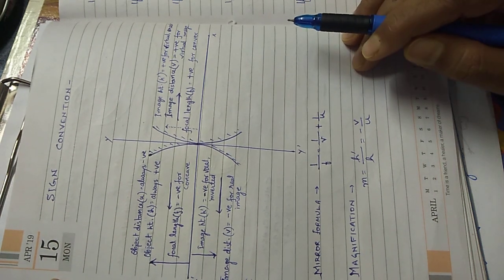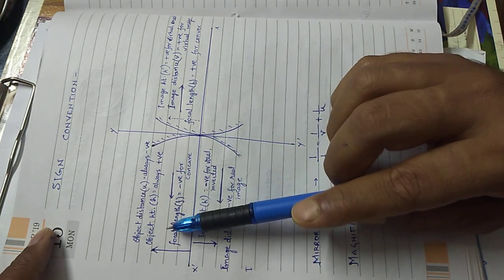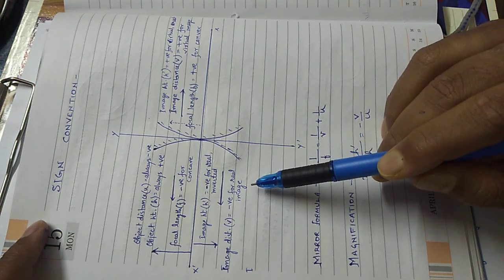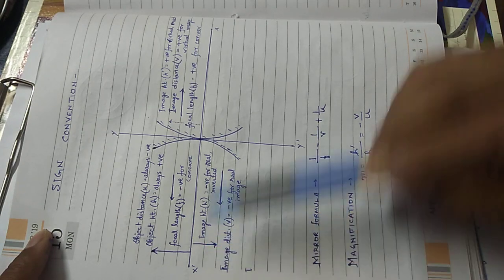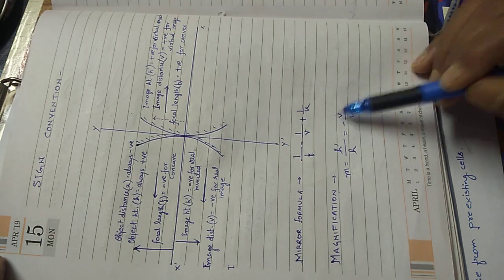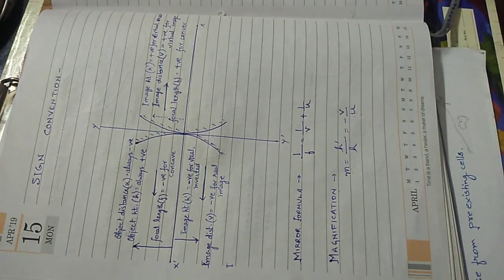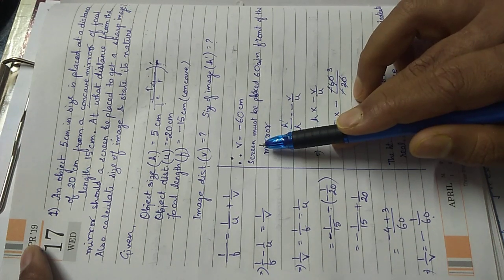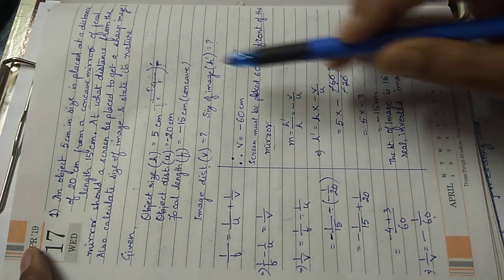Sign Convention of Mirrors - class 10